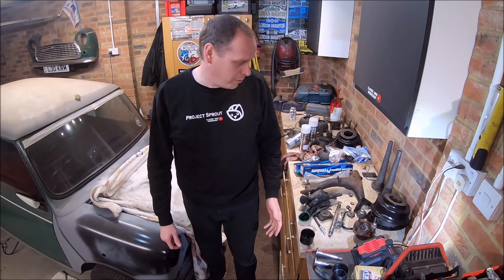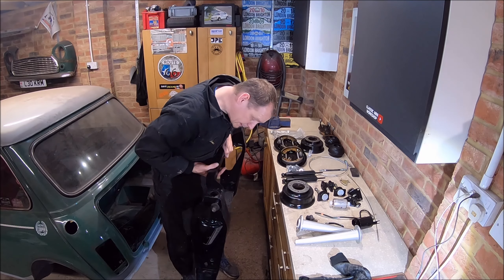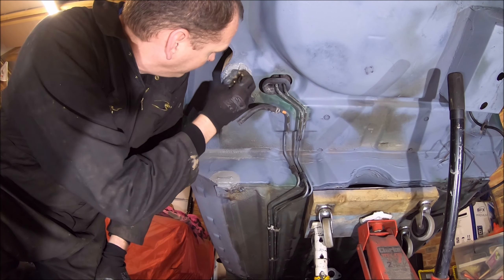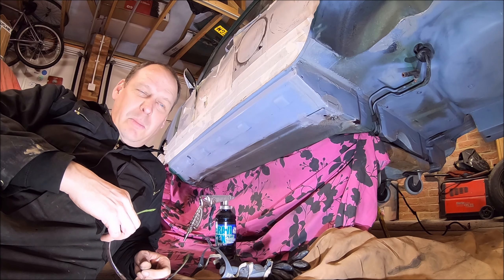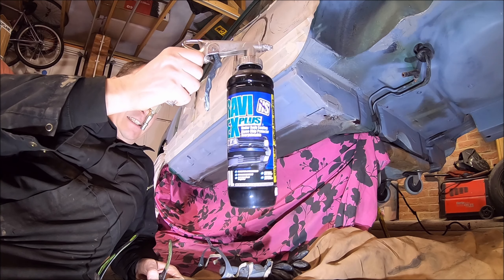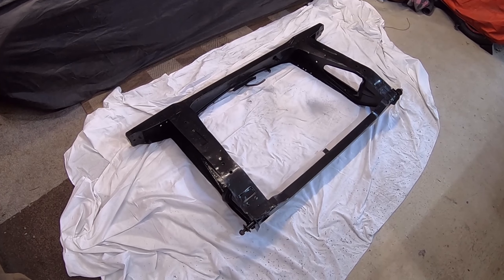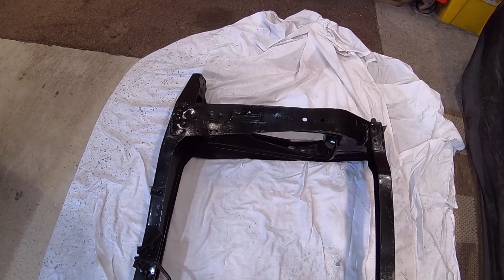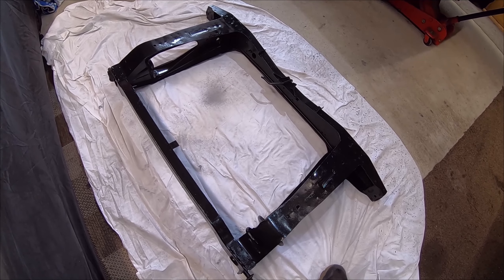Classic Mini Workshop - Project Sprout Pt.51 Stonechip & Seam Sealer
My favorite parts, tools, consumables:

Brake cleaner sprayer
5l Polyguard Brake cleaner
Gunk engine degreaser 2.5l

Here it is, the new project Mini. Found on E-bay but I lost the auction only to later find the higher bidder messed the seller around so it was offered to the next highest bidder. Me. The Mini is a 1997 Rover Cooper MPI and has been off the road in a garage since 2007! It's what some might call a barn find.

In this update I seam seal and stonechip the sills and boot floor with Upol Gravitex and Upol Grey stripe